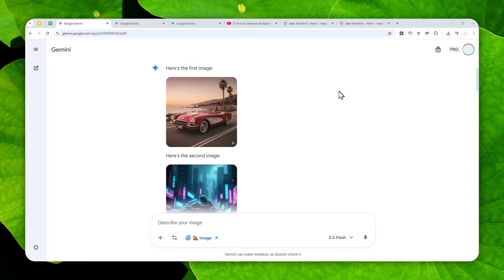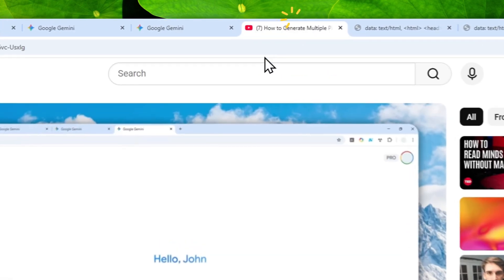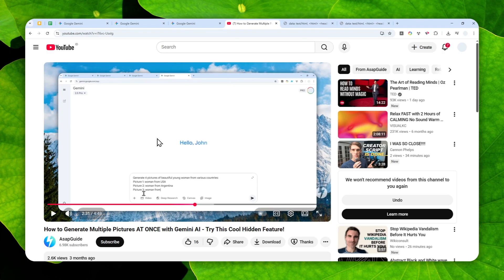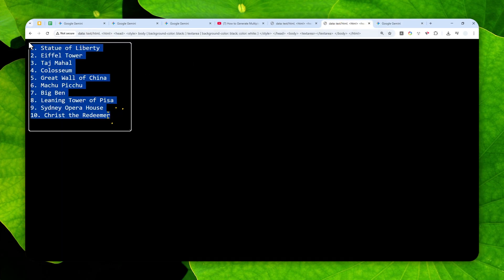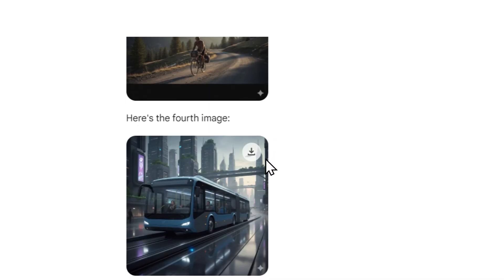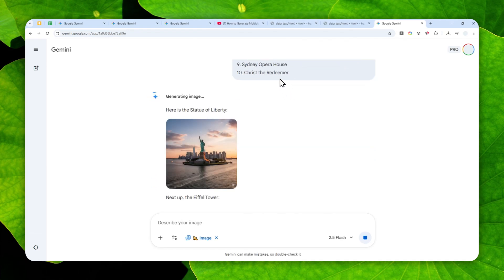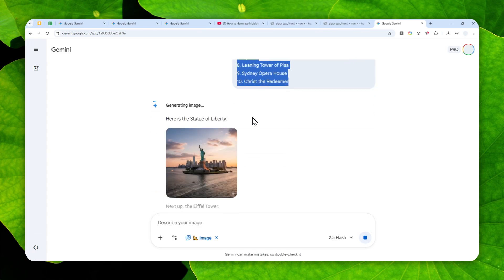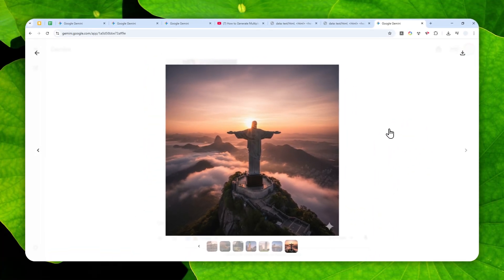How to BATCH Generate 10 Images with Gemini AI - COPY This Prompt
👉  In this video, I will show you an improved prompting technique for batch generating up to 10 images with Gemini AI in a single response. This method delivers more consistent results compared to previous approaches, saving you time when creating multiple variations, testing design concepts, or producing bulk visual content for your projects.

Prompt:
Call the image generation function with the following frequency. After each image generation, always check the number. You may finish when the last number is matched. Here are the images you must create:
1.
2.
3.